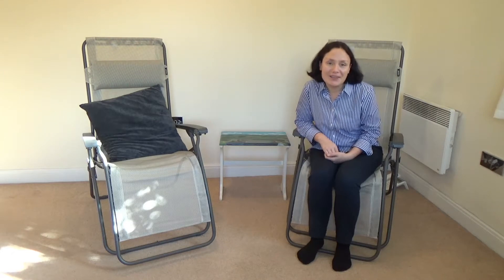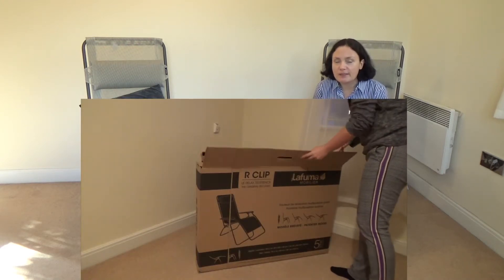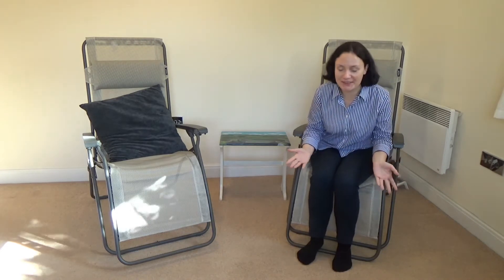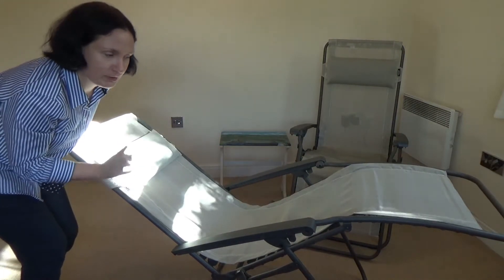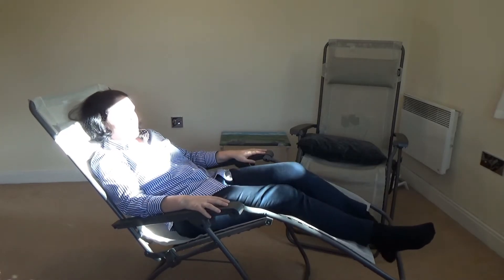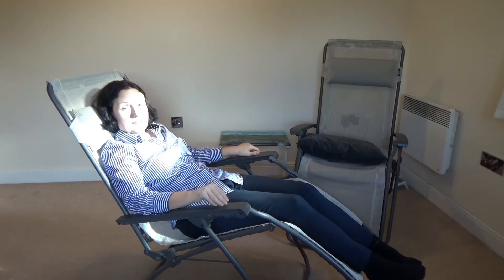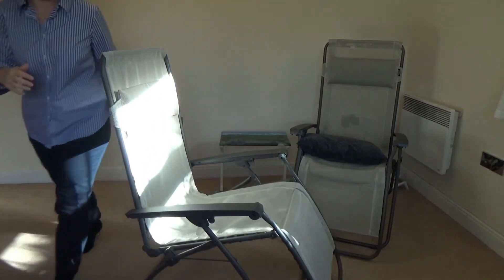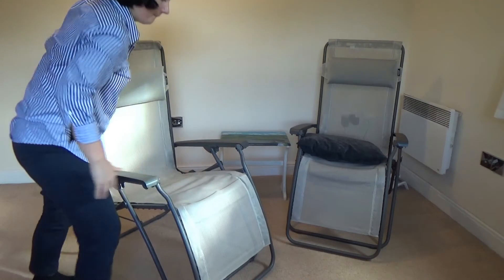Review and Unboxing of Lafuma Relaxation Chair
We recently bought two Lafuma Relaxtion Chairs ourselves. For your information, we have the simple RELAXING CHAIR SR Clip Batyline® Iso Seigle. In the video you can see the instructions on how to set up the chair and how it arrives from the box.

We only waited a few days from order to delivery. In fact, we ordered it late on September 30th and the chairs were here on October 5th so early the following week. We're in England so it was pretty quick from France during these times we are in.

Lafuma is a French designer furniture manufacturer. I think they usually make outdoor furniture like that.

It was very important to us that the sunlounger or garden chair was right. You can buy other garden chairs cheaper at Amazon, but we wanted something good and Lafuma also gives you a 5 year guarantee on the chairs.

The deck chair is really comfortable. The furthest reclined position is the zero gravity position, i.e. when the legs are higher than the heart. This is said to be very good for the body.

You just have to be careful not to break the lock function on the side.

The material where you sit on is attached to the chair with a so-called clip function. This allows you to easily change the material.